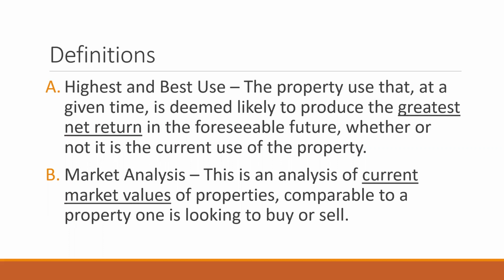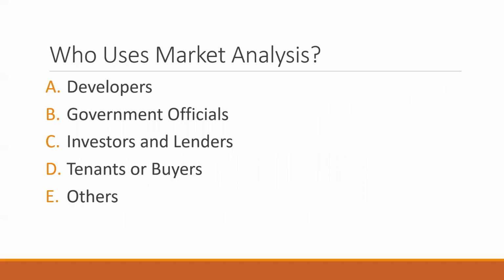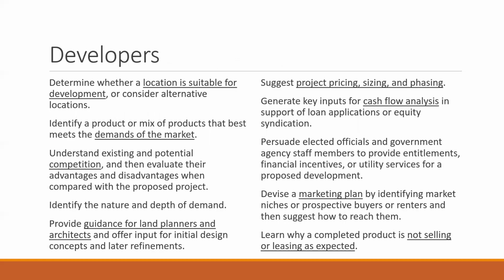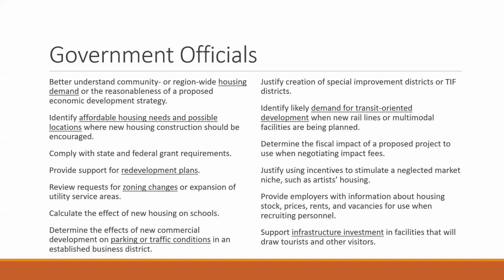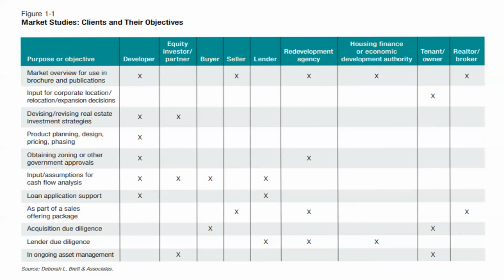Group 1 CSE Real Estate Market Analysis - Highest and Best Use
Market Analysis for Highest and Best Use.